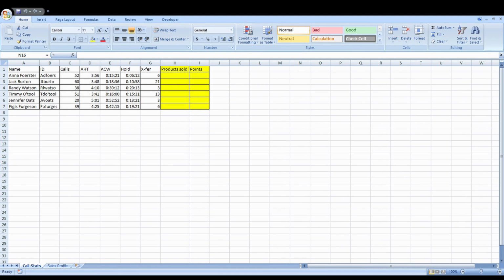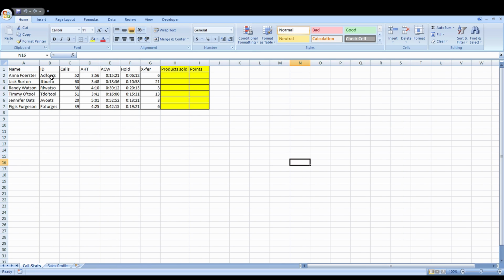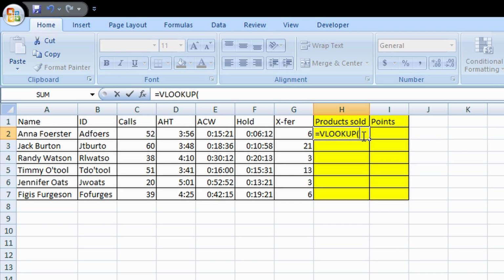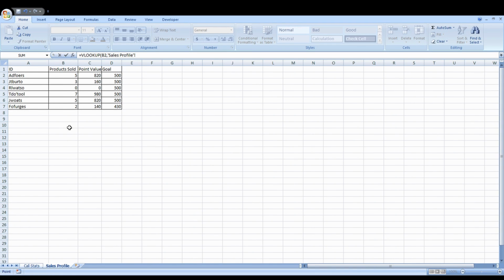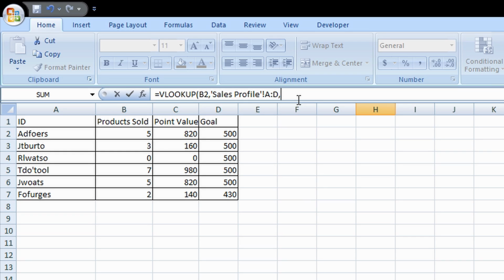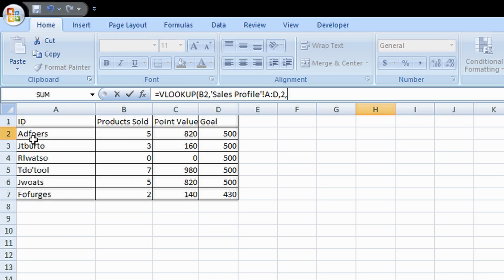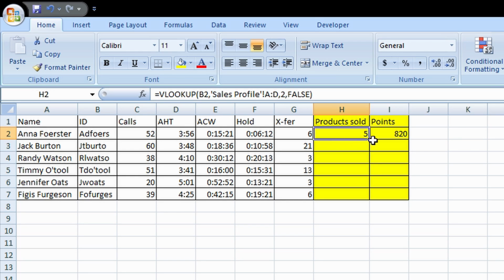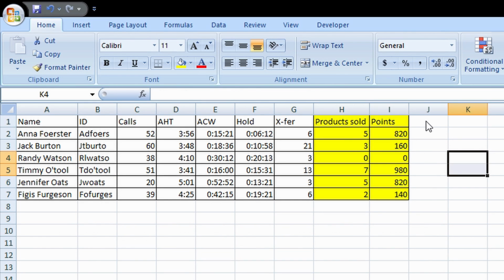Excel Vlookup Tips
This video demonstrates how the Excel Vlookup function works for a simple use-case of combining call stats with sales stats.